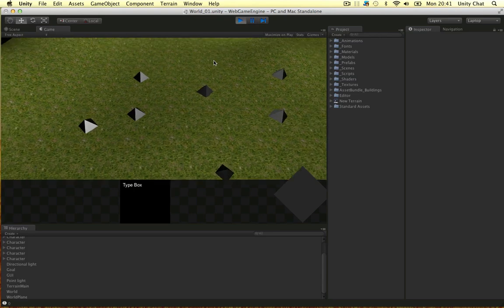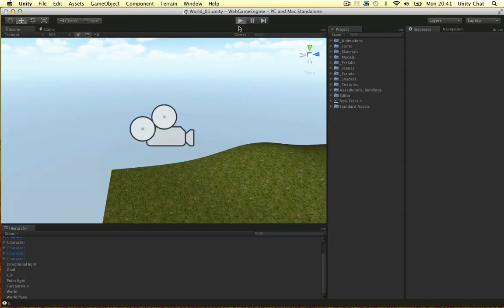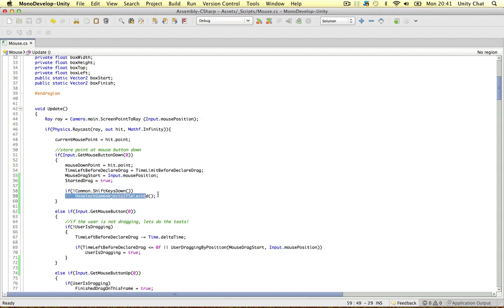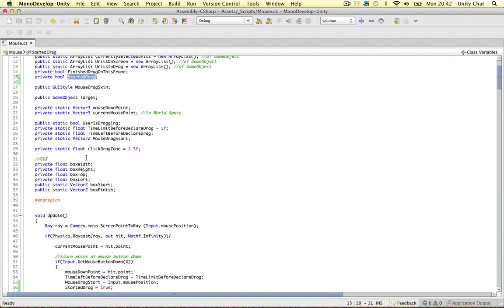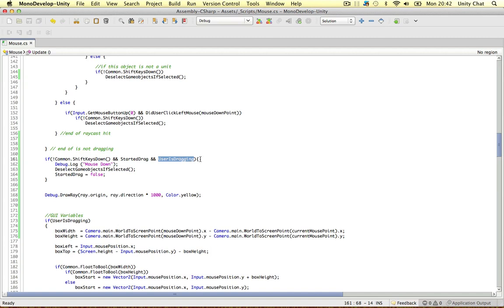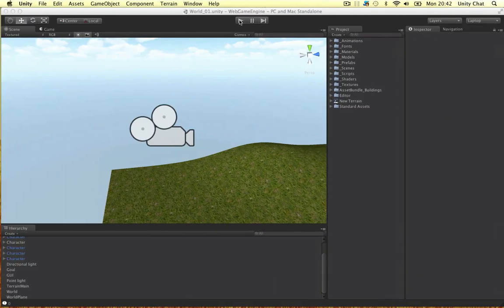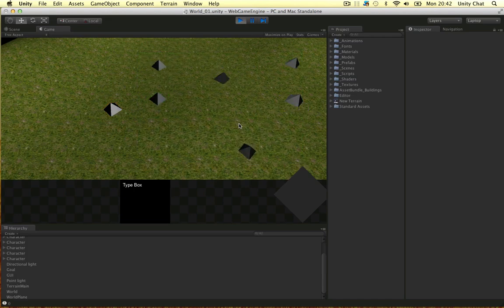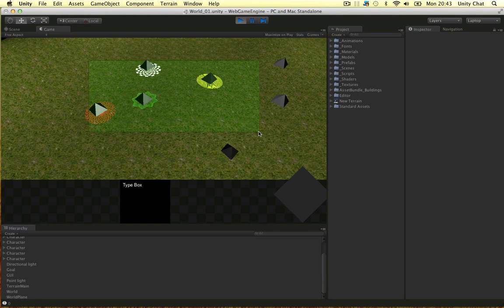Unity Strategy Games [14] - Free Projector Downloads + Click Fix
In this video I show you some cool projectors for selecting units, and fix a small issue with the mouse click.